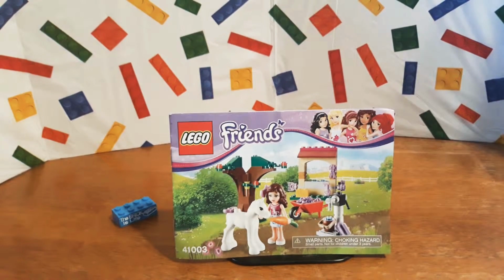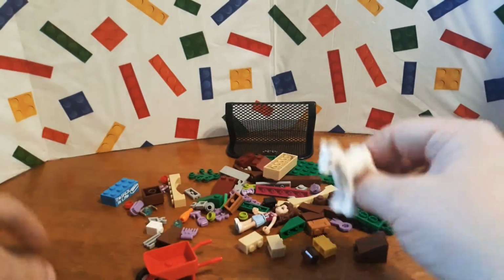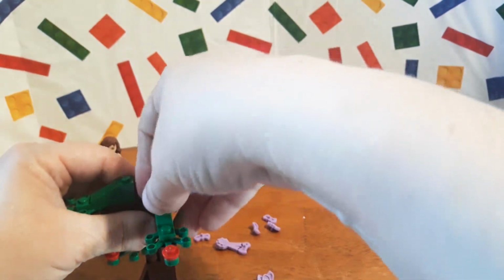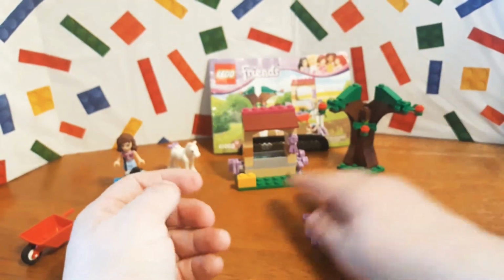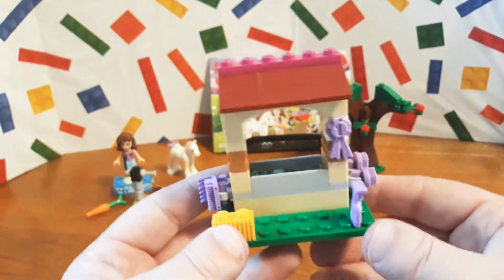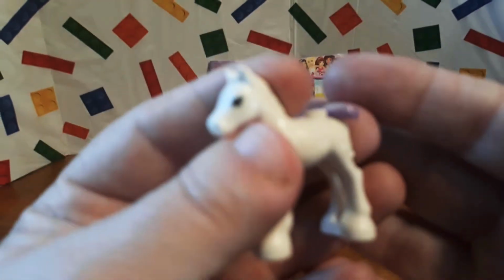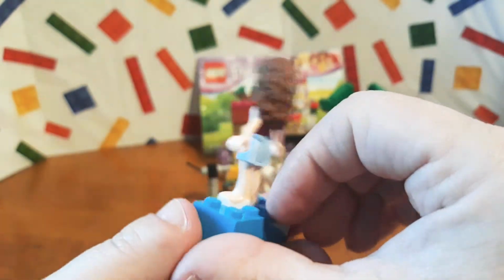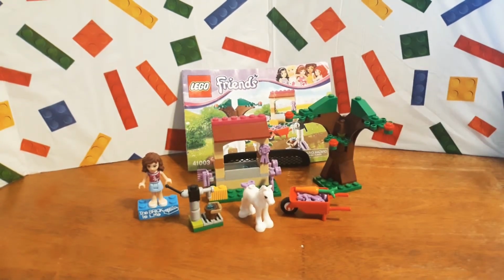💖Friends Friday💖 Olivia's Newborn Foal, '2013' Lego Friends 41003